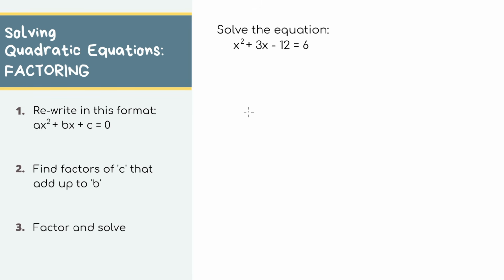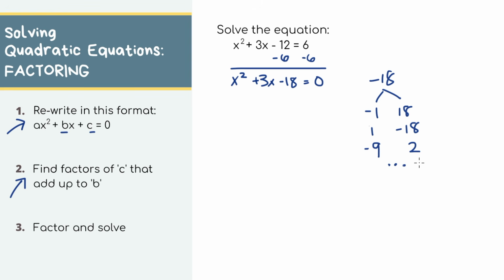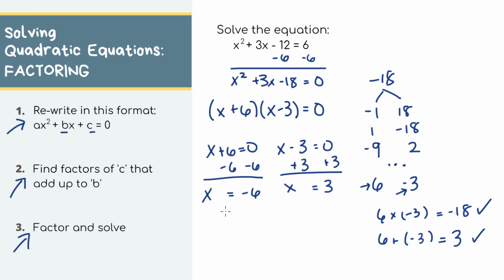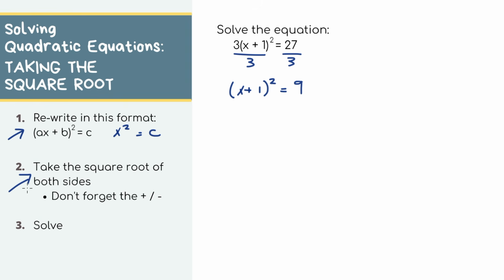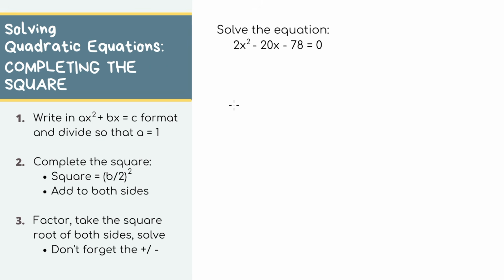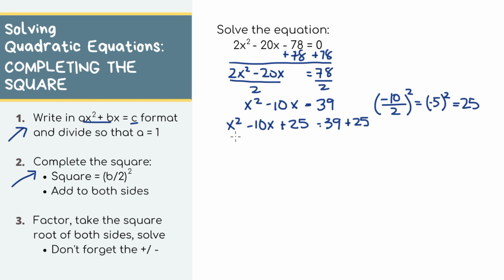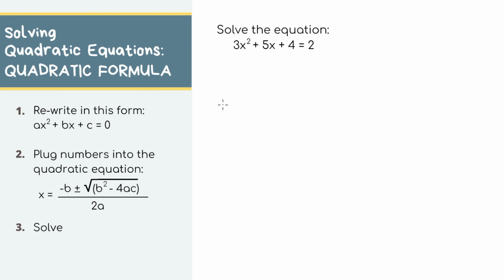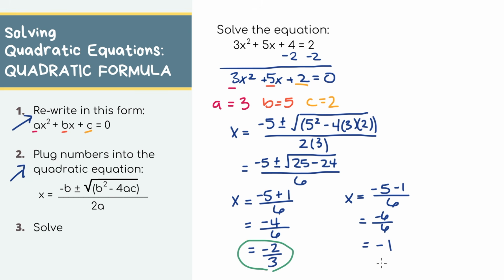4 WAYS TO SOLVE A QUADRATIC EQUATION | Algebra 1 & 2 | Factoring, Square Roots, Quadratic Formula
Learn 4 ways to solve a quadratic equation in 8 minutes through factoring, taking the square root, completing the square, and using the quadratic formula. Follow this video through solving quadratic equations explained in easy step-by-step instructions.

Timestamps:
00:00 - Intro
00:24 - Factoring Quadratic Equations
03:36 - Taking the Square Root
04:36 - Completing the Square
06:49 - Quadratic Formula